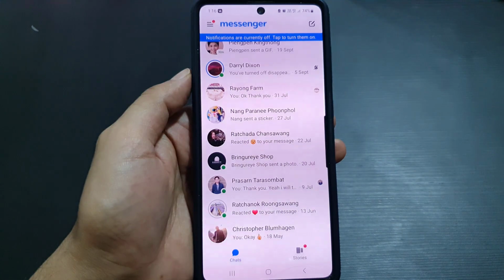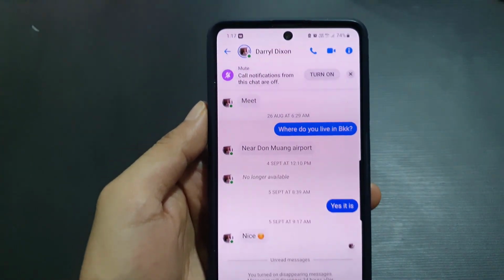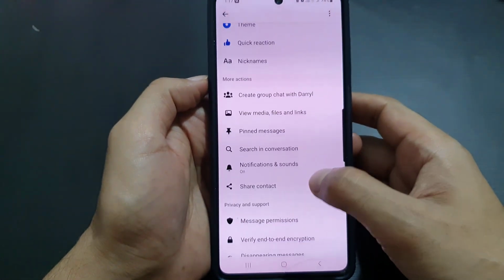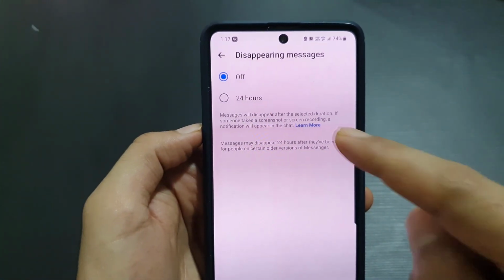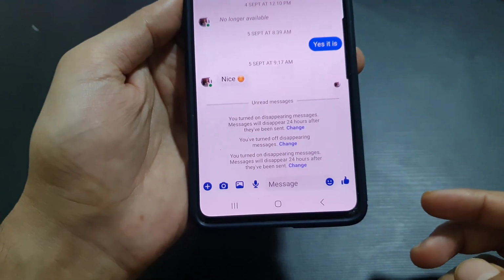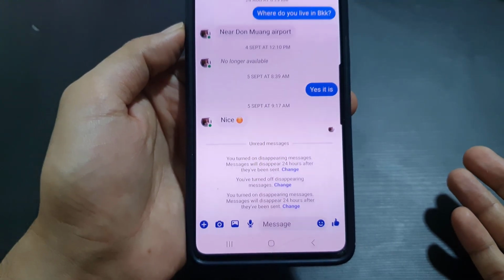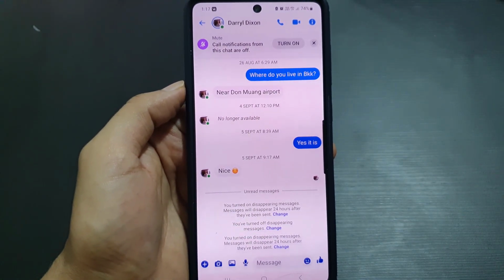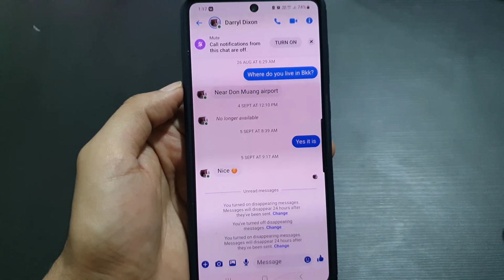How to Enable Disappearing Messages on Facebook Messenger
in this quick tutorial, I’ll show you step by step how to enable disappearing messages on Facebook Messenger.

With disappearing messages (also known as Vanish Mode), your texts, photos, and emojis automatically disappear after they’re seen—perfect for keeping your conversations private.

I’ll guide you through the latest Messenger settings so you can turn this feature on or off whenever you like. This works on both Android and iPhone in 2025.